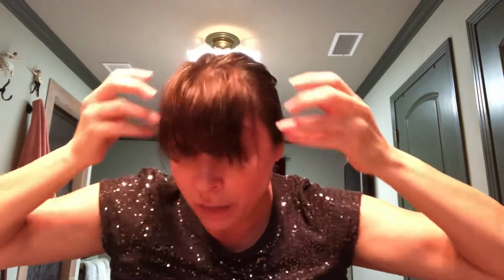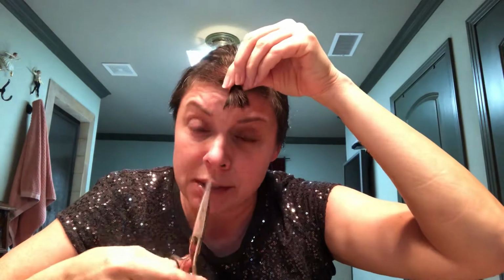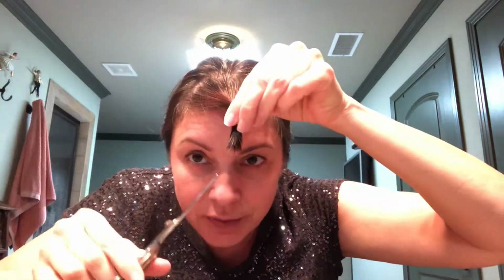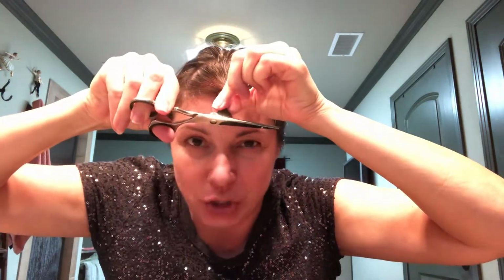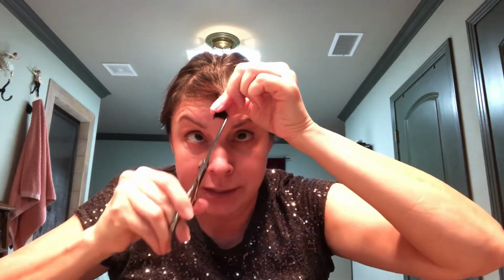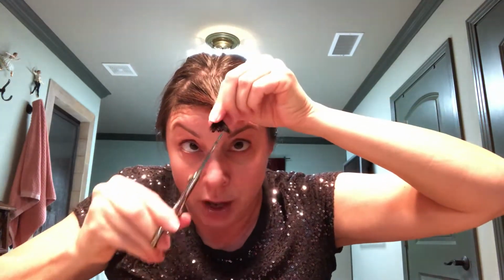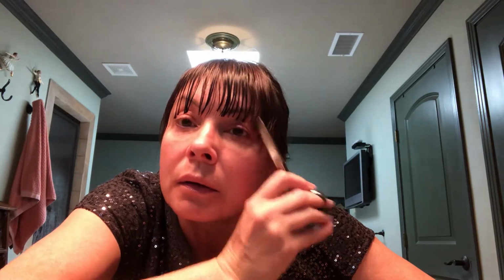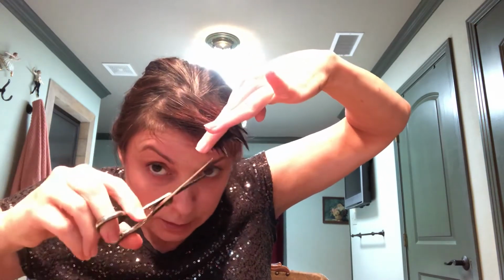How To Trim Bangs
Novice guide to trim your bangs like a pro